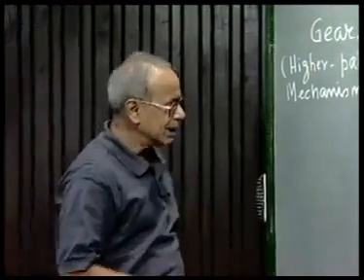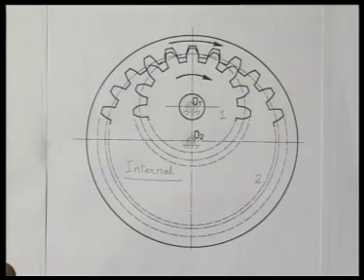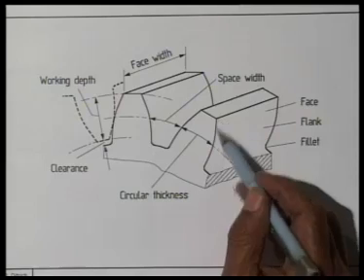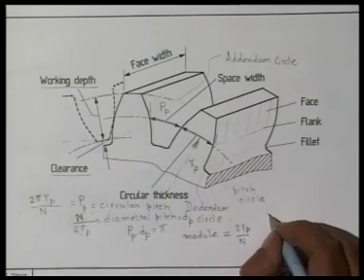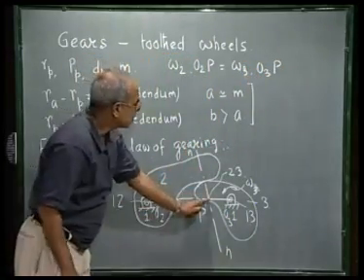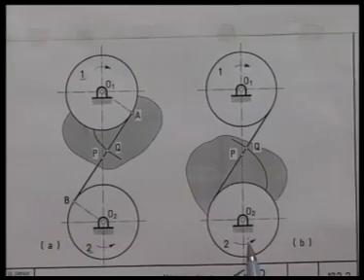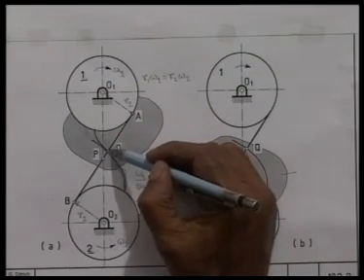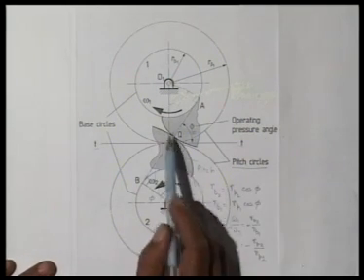module 12 Lectrue 1 Kinematics Of Machines